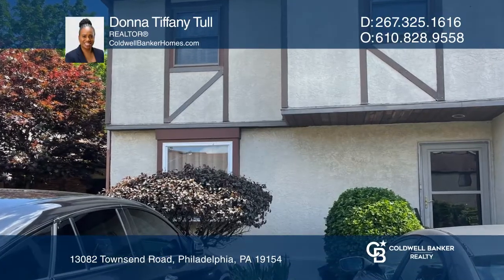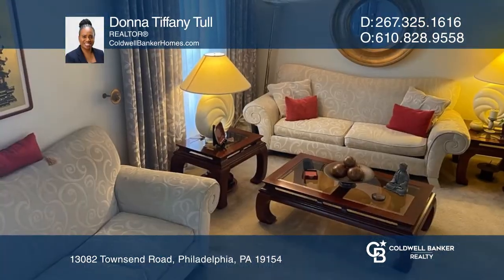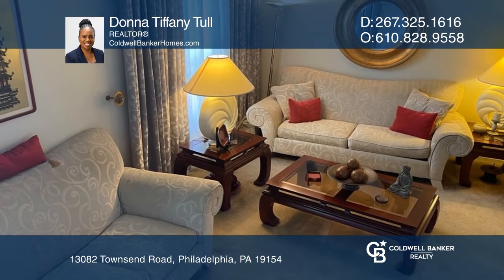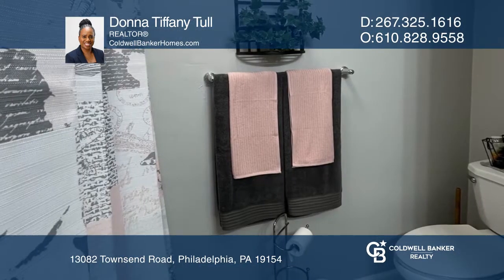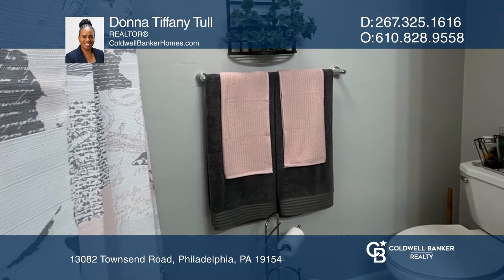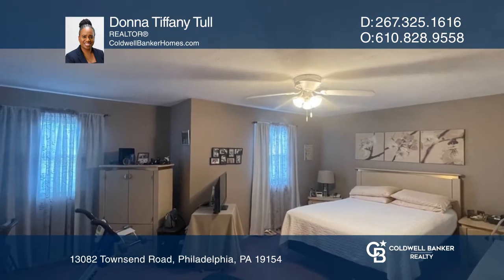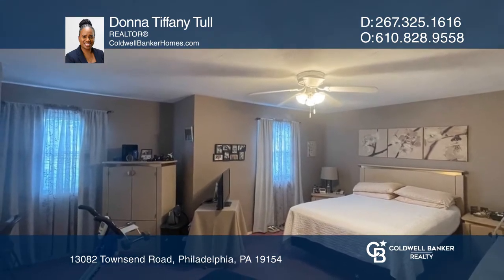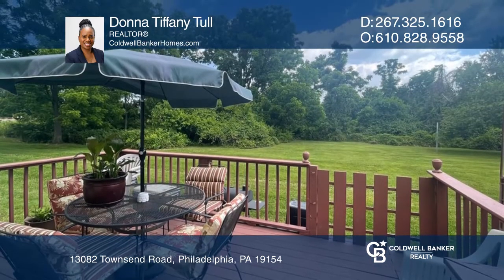13082 Townsend Road Philadelphia, PA | ColdwellBankerHomes.com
13082 Townsend Road, Philadelphia, PA

Welcome to a well-maintained, move-in ready, three bedroom, one and one-half bath townhome in the Parkwood neighborhood of northeast Philadelphia. Enter the fully carpeted living room which opens to a dining room with access to the laundry room. Moving toward the rear of the home find a den/family r